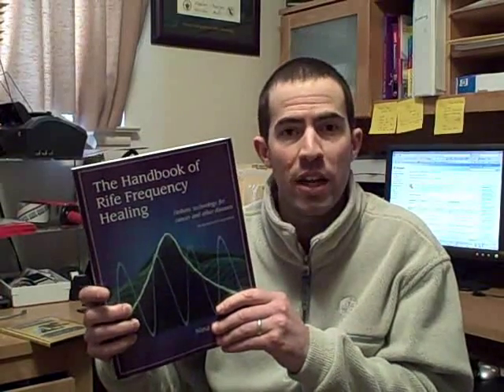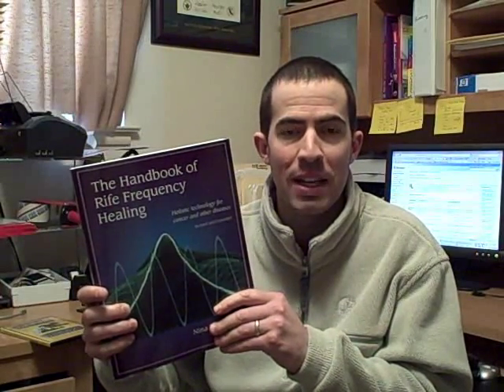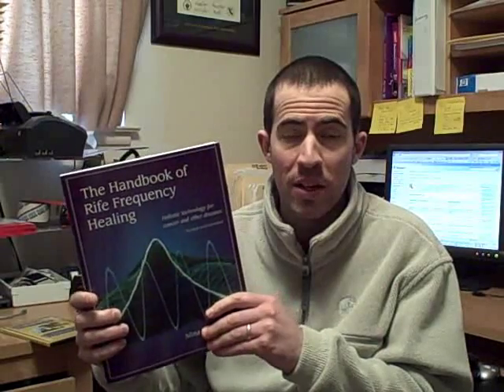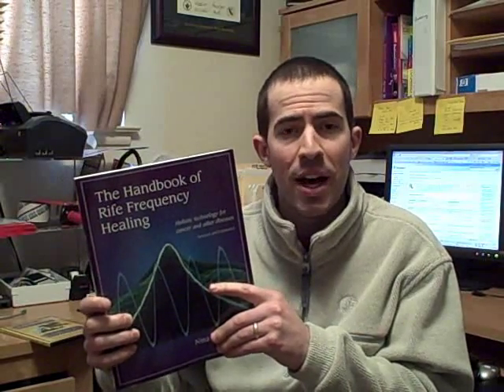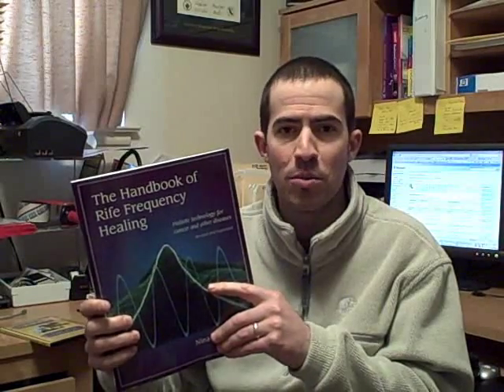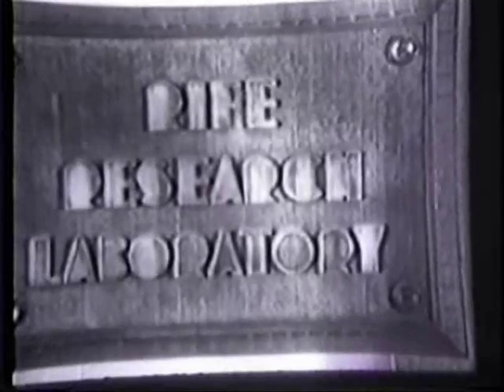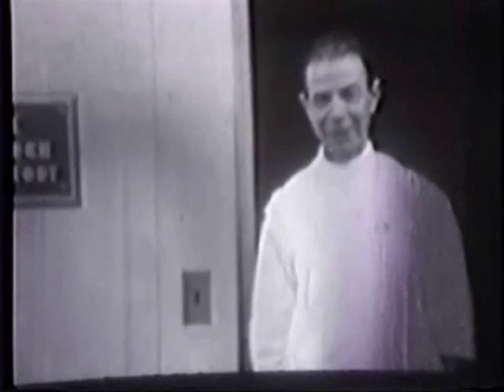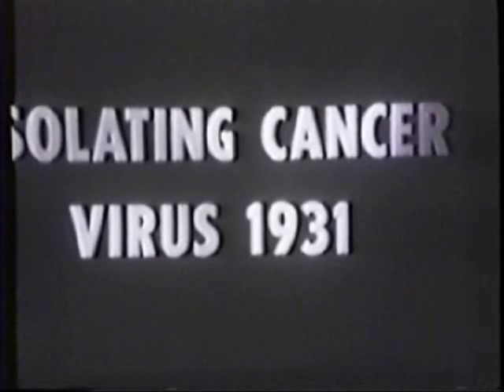Rife machines to fight Lyme Disease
Where do you learn more about using rife technology for Lyme Disease? This video explains. Also offers amazing footage of Royal Raymond Rife in his laboratory in 1930.